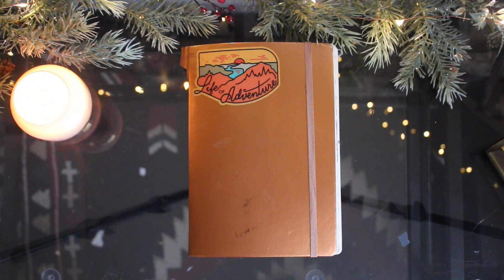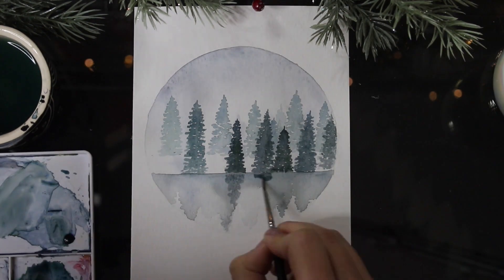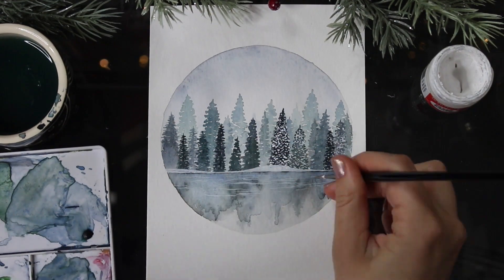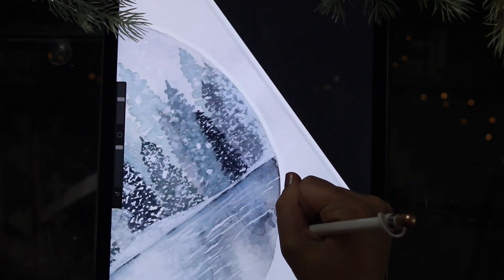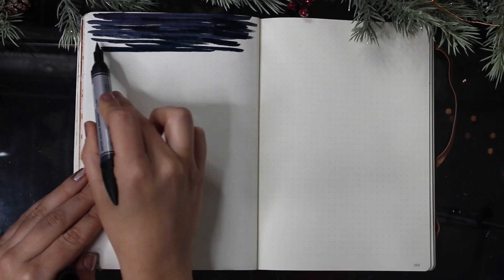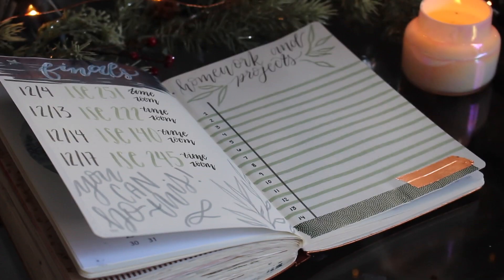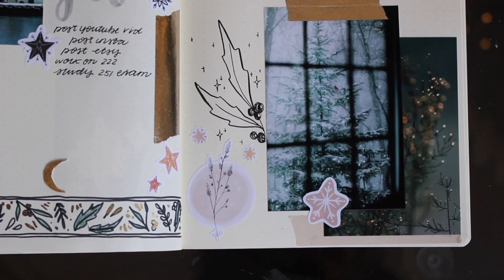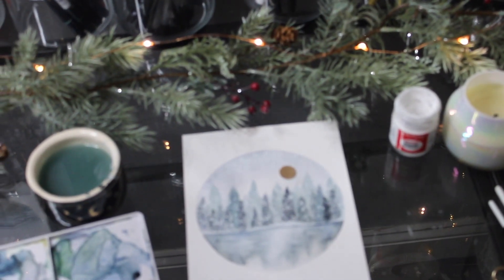PLAN WITH ME | December 2018 Bullet Journal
Happy December ya'll so sorry about the late upload but I've included some lil bloopers at the end for your entertainment to try and make up for it.  Hope you enjoy this wintery plan with mee  :)

SOCIALS:
Bujo Instagram: jennyjournals
Personal Instagram: jhinojos3
Etsy Instagram: jennyspapercraftco

My Journal (Leuchtturm1917)

My Printer Canon MX922

Tombow Dual Sided Tape

White Paint

White Pens

Canson XL Watercolor Paper

Tombow Fudenosuke Brush Pens

Pilot g-2 pens (my favorite black pen)

Tiny Moon Bowl

Matte Photo Paper

Glossy Photo Paper

My Printer Ink

My Desk

Camera I Use

My Tripod

Soungs in Order:
Midwest Diner - Christian Nanzelli
Sunday Spelunking - Frook
Snake Plant - Jobil
Watching all the Lovers - Frook